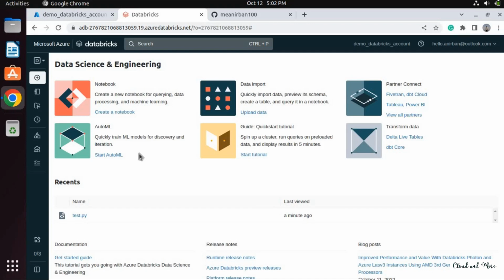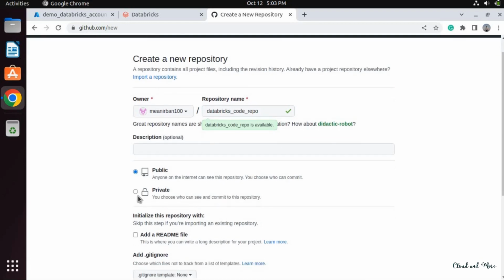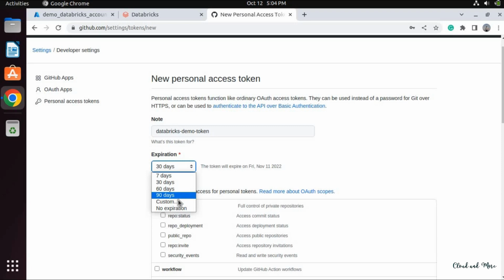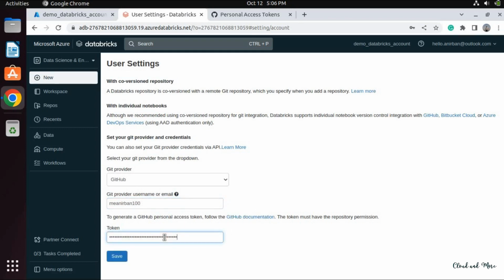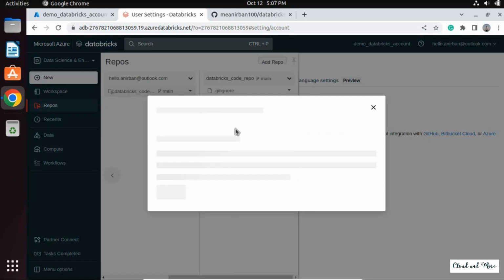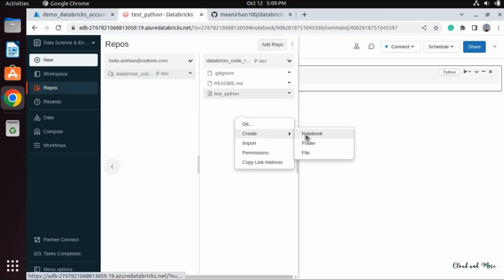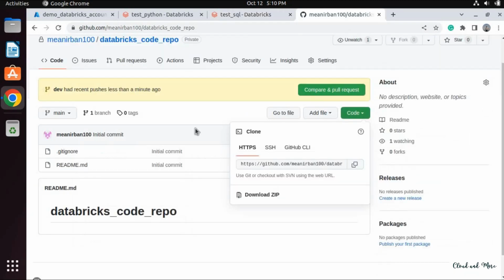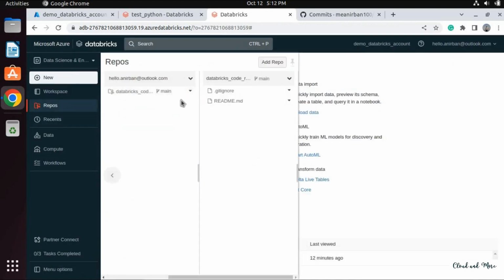How to Integrate Databricks with Git - The Complete Guide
How to Integrate Databricks with Git